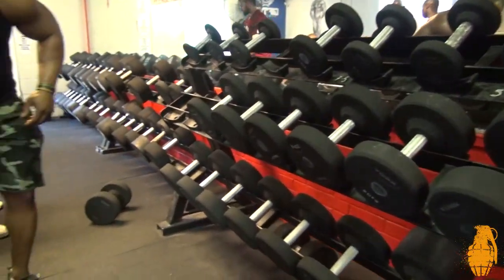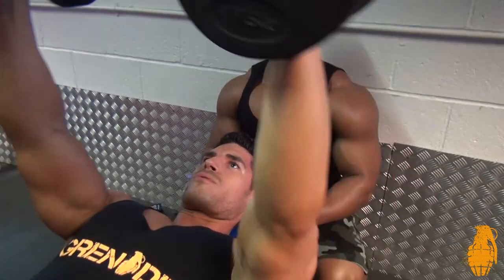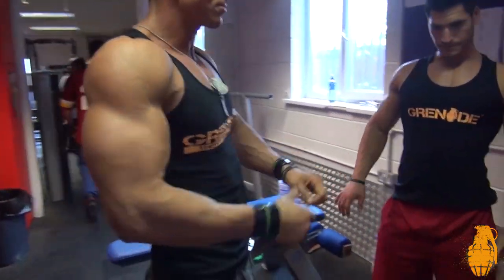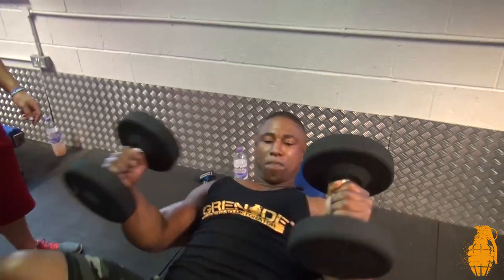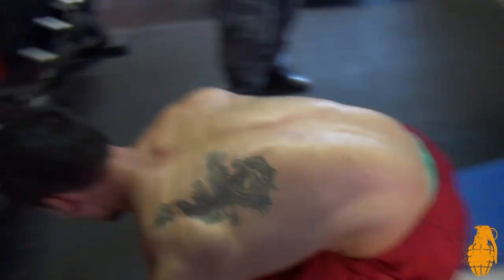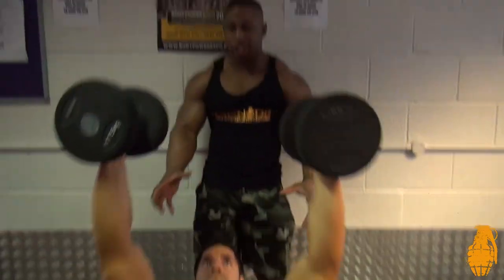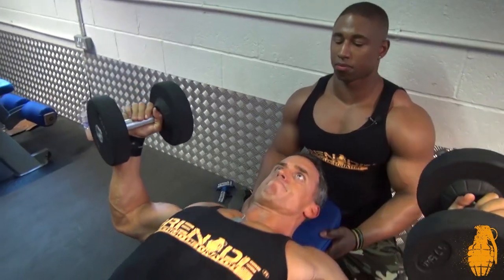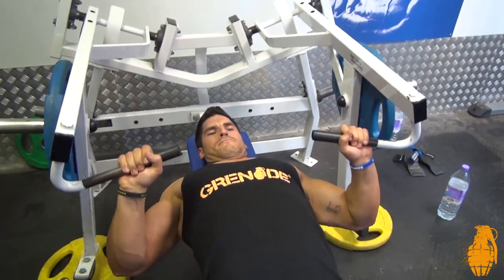Team Grenade Trains Chest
The next in the series of Team Grenade Trains see the team hit chest. Shane Raymond takes fellow Grenade athletes Jamie Alderton and Melih Cologlu through a high intensity chest workout.